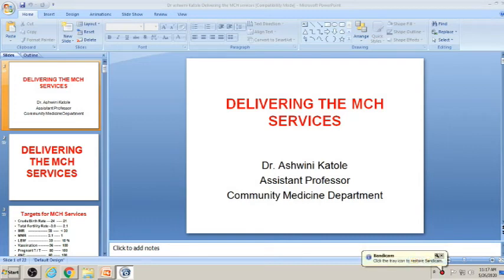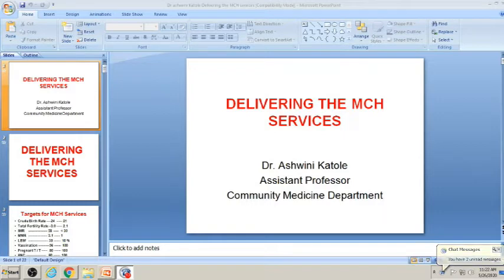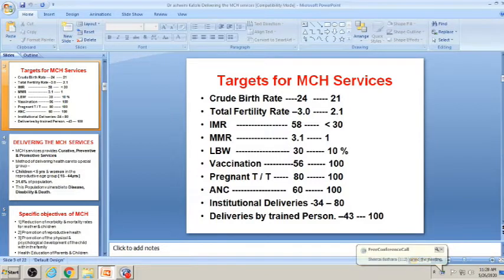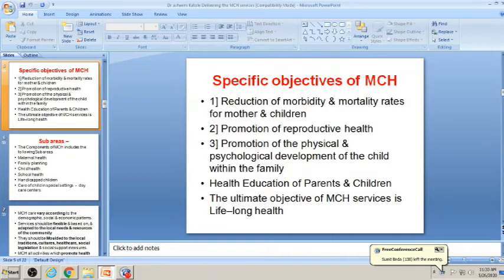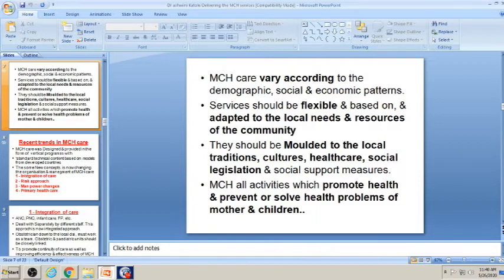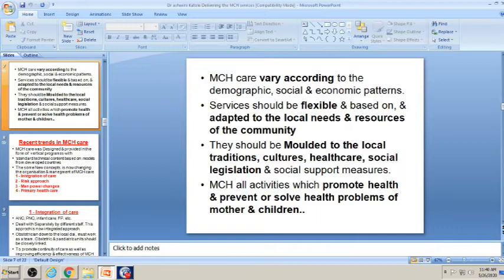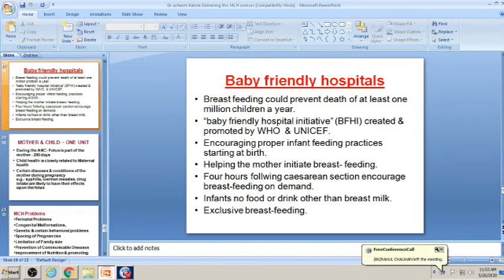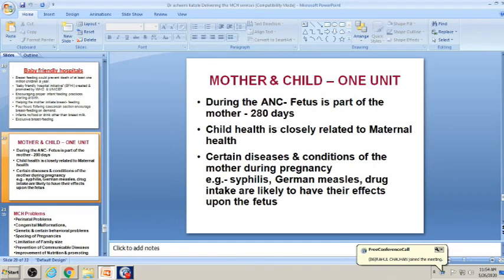Delivering the mch services by Dr. Ashwini katole community medicine